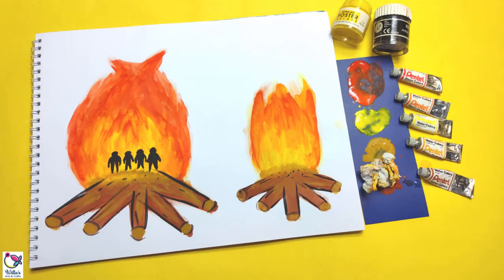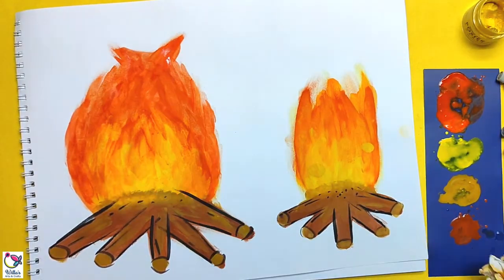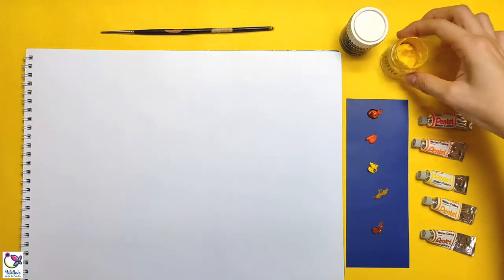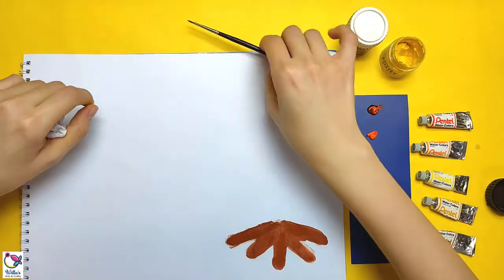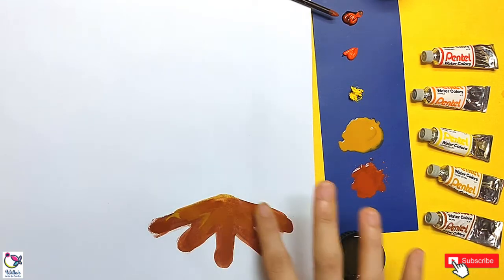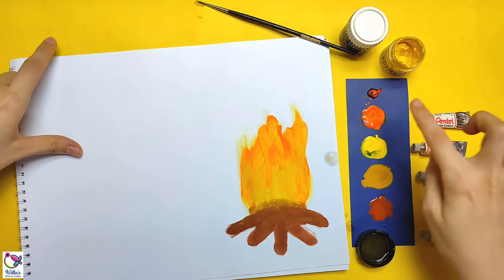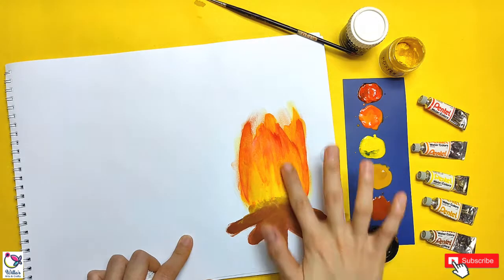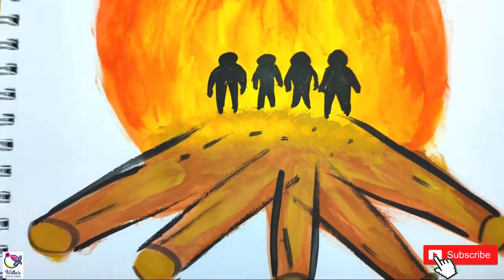How to Paint Fire using Fingers / Daniel and Friends Thrown into the Furnace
Hi guys! For today, I’ll be showing you how to paint a bonfire using your fingers! First off, I’m gonna show you a time-lapse of me painting it, then afterwards will be the step-by-step tutorial on how to do it. I used Pentel Watercolors, Dong-A Postercolor for my yellow paint, and Reeves for my black.

I really like the idea of finger-painting as it allows us to explore the creativity in  a tactile way. Most esp for kids, this is a good sensory activity as it will develop their fine motor skills, concentration, and creativity.  I just have to warn you that it may get a bit messy with kids, but that’s the fun of it, right?  Just do guide them most esp on the finger strokes and on which choices of colors to get.

While we paint on, it’s good to be reminded of what happened way before our time when Daniel and his 3 friends were thrown into the furnace for refusing to bow down to the statue of King Nebucahadnezzar. And miraculously, they all survived as God had protected them against the fire.  Amazing isn’t it? So we can tell the story simultaneously while painting-on the 4 men figures.